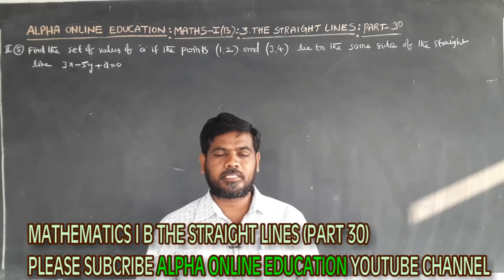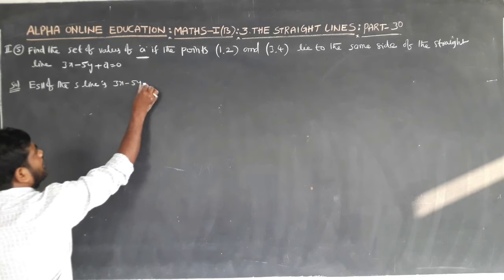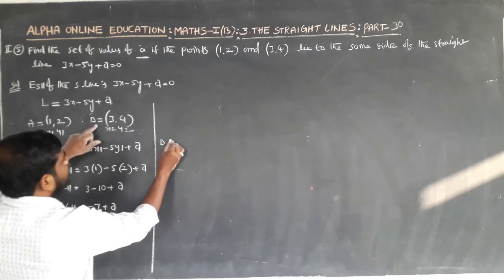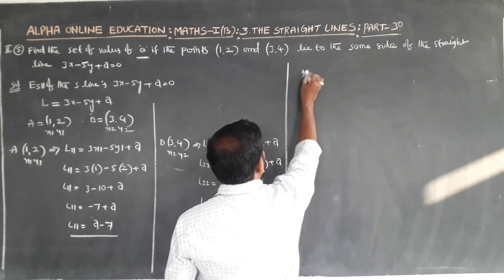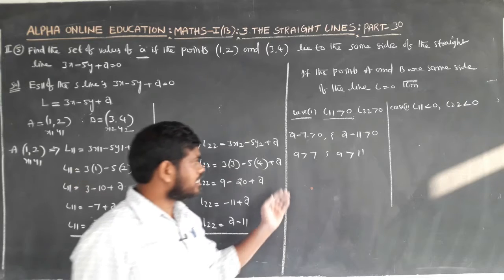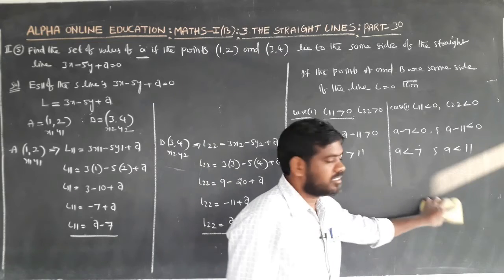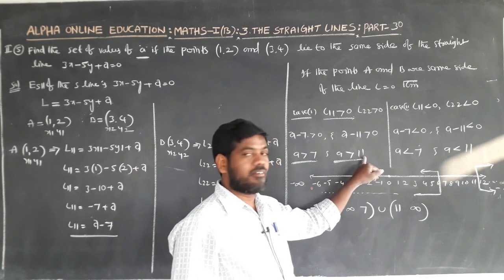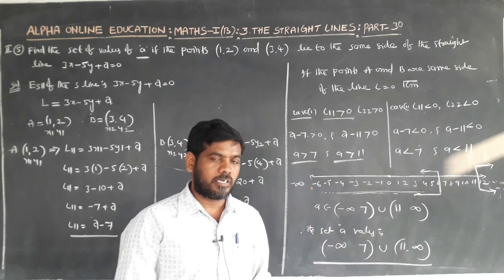INTER I YR : MATHEMATICS I B (E/M) TOPIC : THE STRAIGHT LINES PART 30